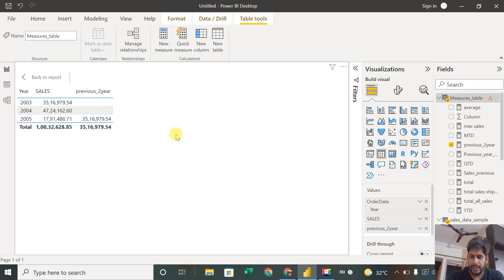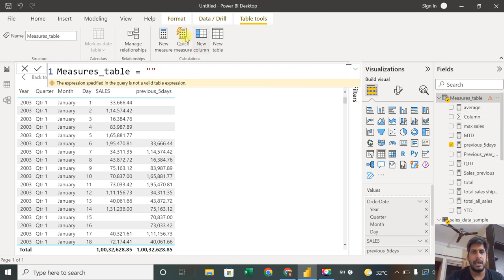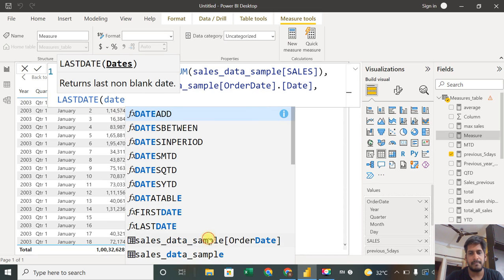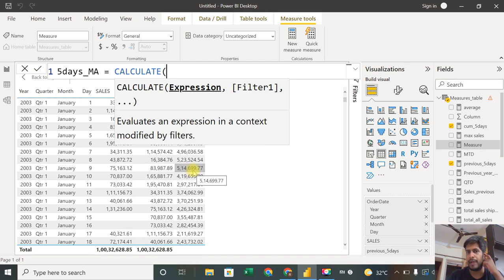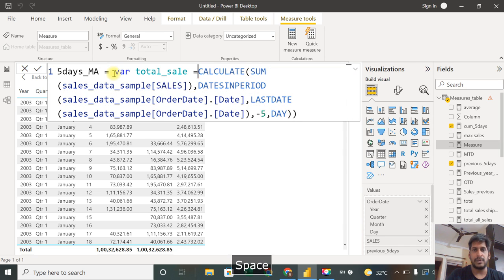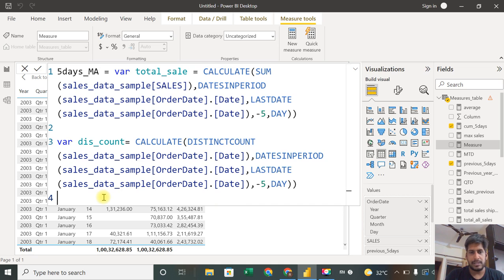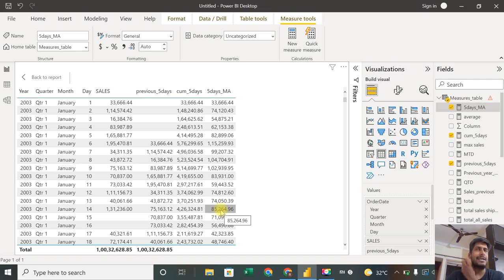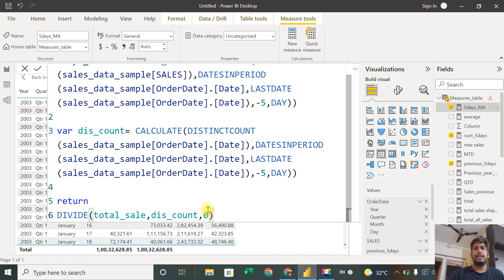9 power BI | Data analysis Expression | DAX | Date In Period And Create Variable